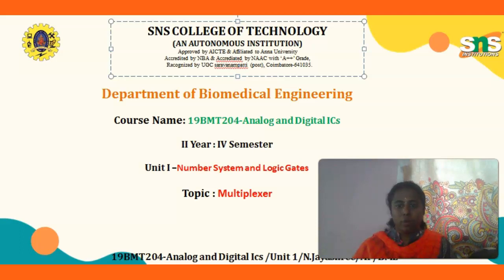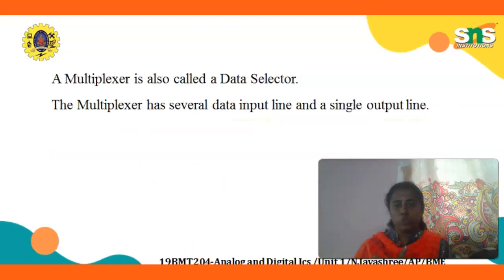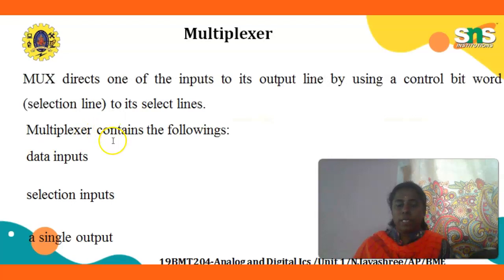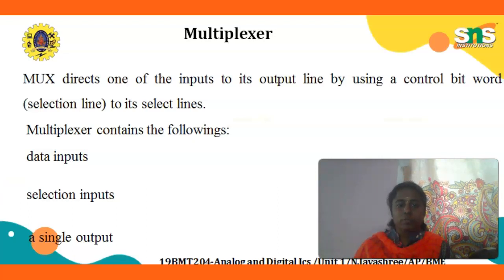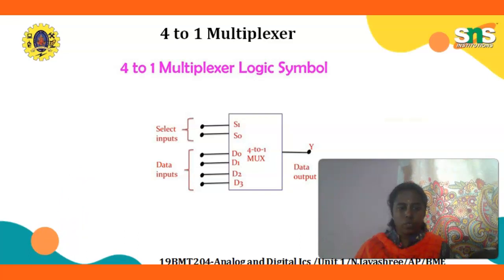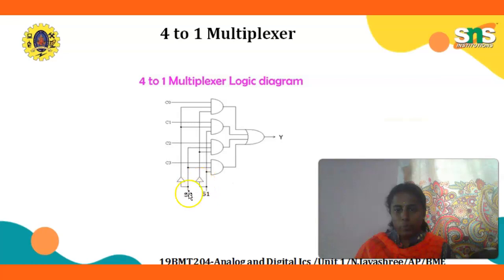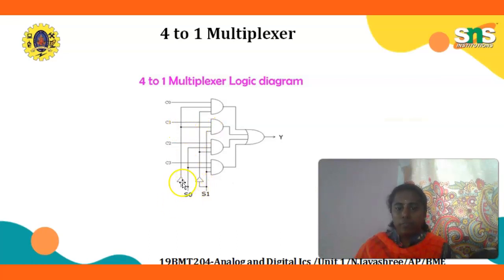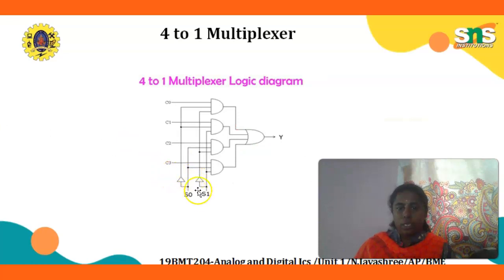Multiplexer#snsinstitutions snsdesignthinkers designthinking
Multiplexer is a device that selects between several analog or digital input signals and forwards the selected input to a single output line. The selection is directed by a separate set of digital inputs known as select lines.